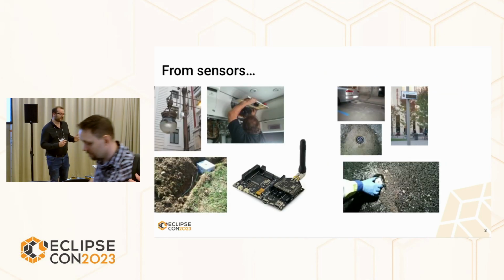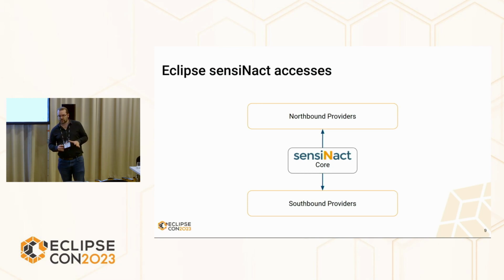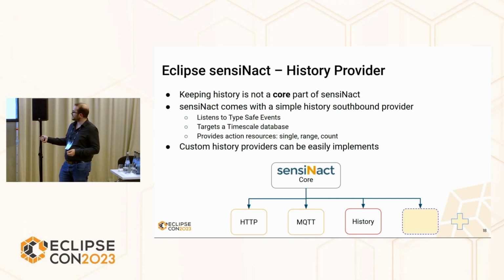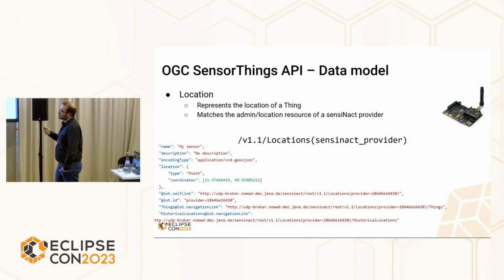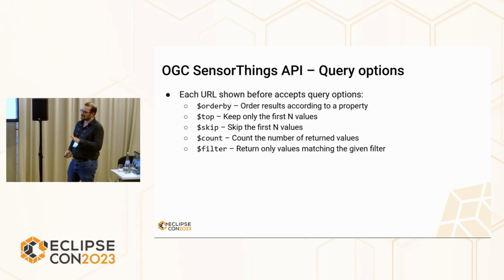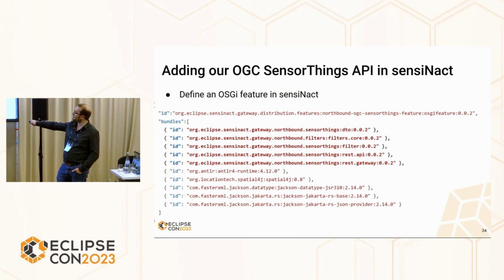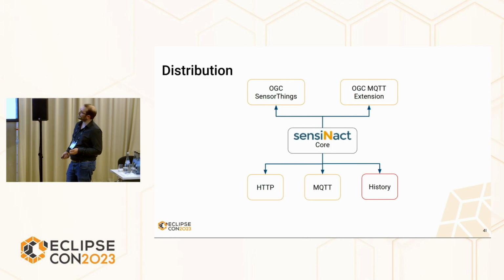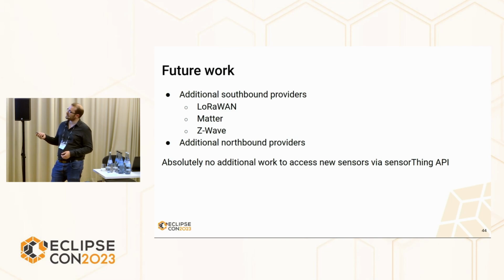Supporting Open Standards: Building an OGC SensorThings API for Eclipse SensiNact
Presented at EclipseCon 2023 in Ludwigsburg, Germany by Thomas Calmant (Kentyou).

The proliferation of IoT devices has led to a surge not only in sensor data, but also in data access mechanisms. To effectively harness this data and enable seamless interoperability between different IoT platforms, it is crucial to adhere to open standards. This talk aims to showcase how the modular design of Eclipse sensiNact allows a new OGC SensorThings API to be rapidly developed and integrated with the sensiNact gateway core.

Attendees will gain insights into the modular design principles and architecture behind Eclipse sensiNact, and how “sensing” model maps to the OGC SensorThings API, including its key components such as Things, Sensors, and Observations. We will delve into the technical implementation details, highlighting the integration of both REST and MQTT access to sensor data.

Join us and be inspired to contribute to the thriving Eclipse IoT community.